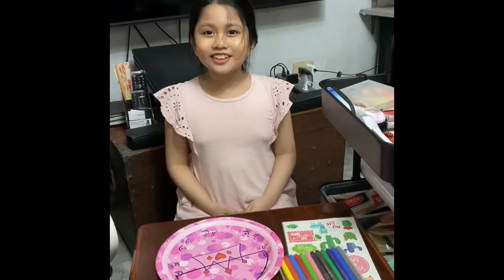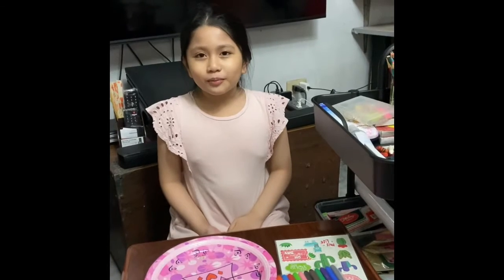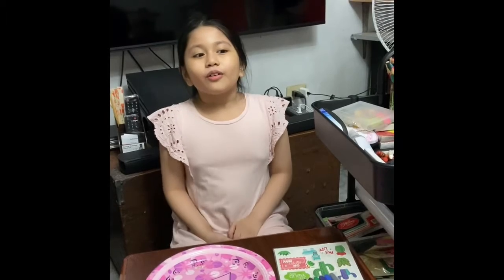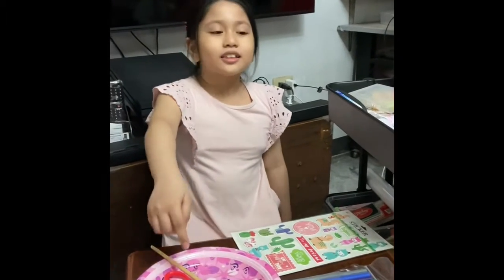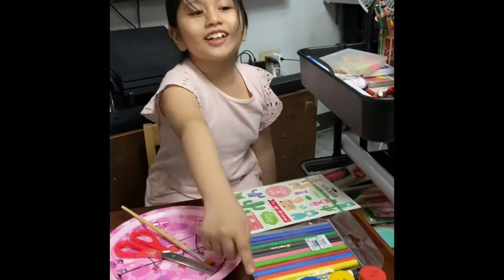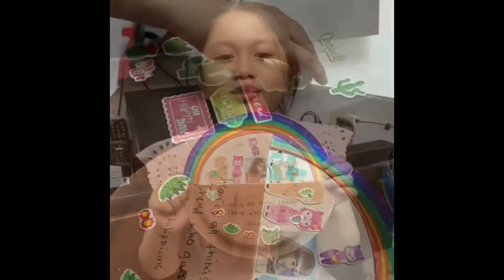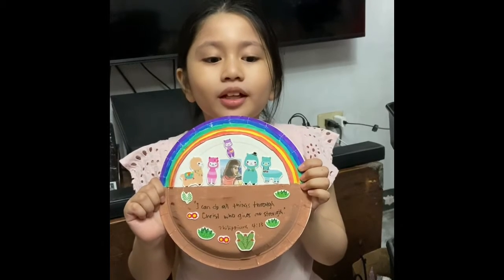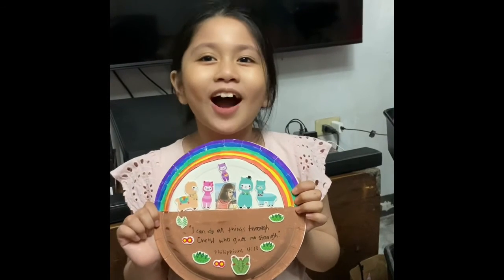Noah’s Ark Craft Art